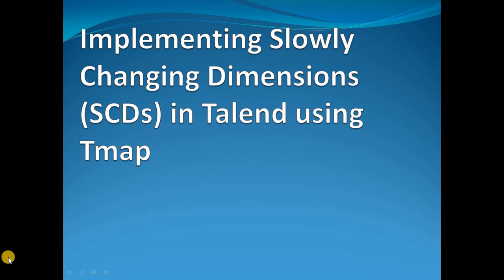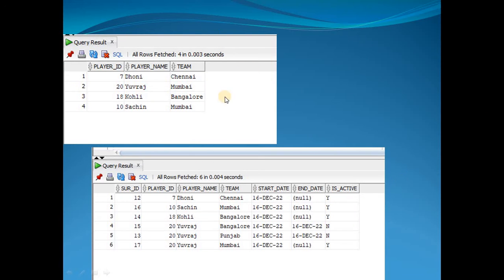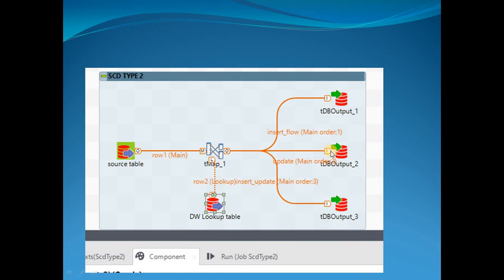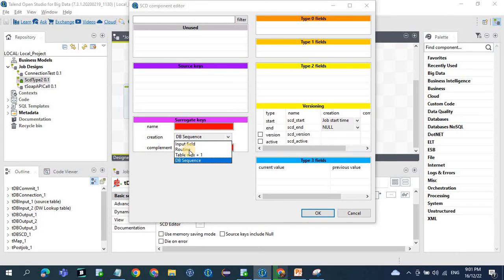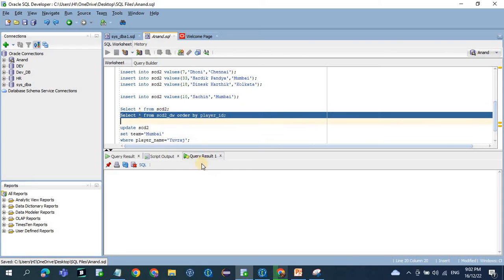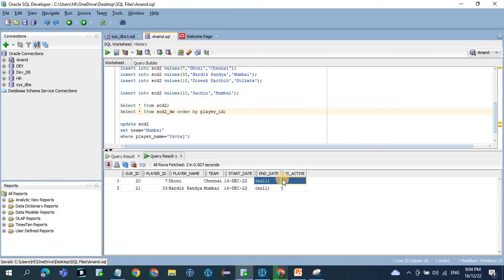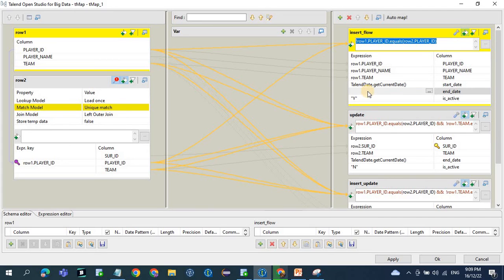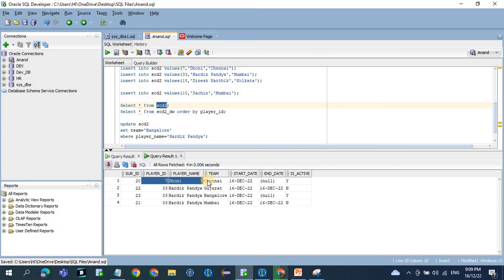Talend | How to Implement (SCD2) in Talend using Tmap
Implementing Slowl  Changing Dimensions (SCDs) in Talend using Tmap
SCD Type
Type 1 -  Overwrite the changes
Type 2 - History will be added as a new row
Type 3 - History will be added as a new column.